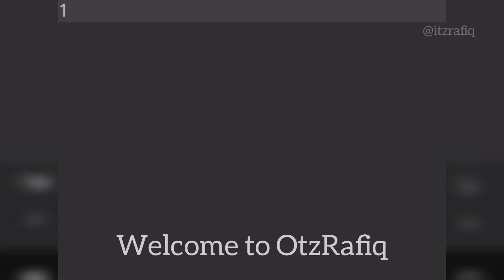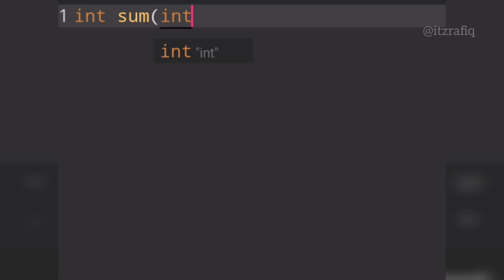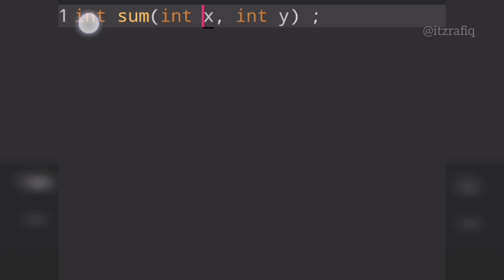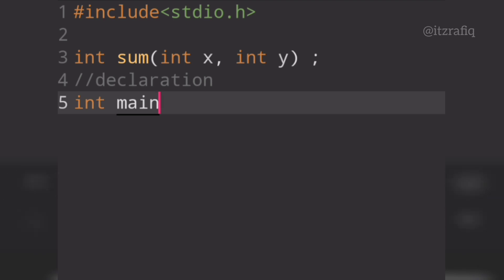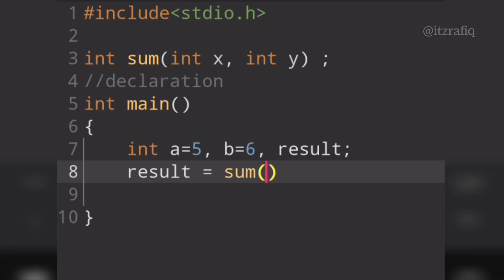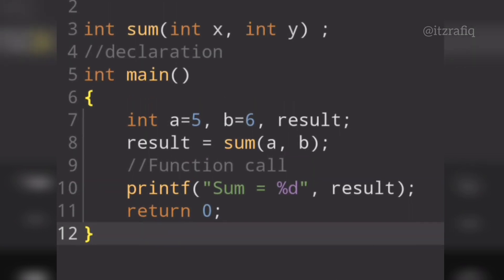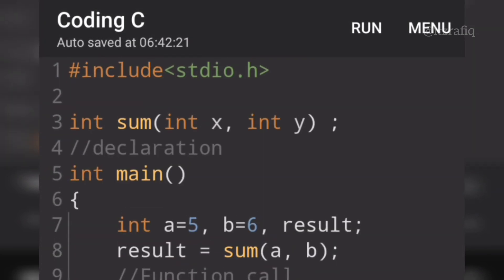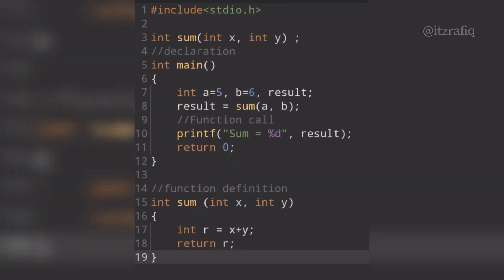C Program ত ফানচন কিয় ব্যৱহাৰকৰা হয়? Use of Function in C programming - Class 10 Chapter 7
C Program ত ফানচন কিয় ব্যৱহাৰকৰা হয়? Use of Function in C programming - Class 10 Computer Science  Chapter 7 Function in C programming